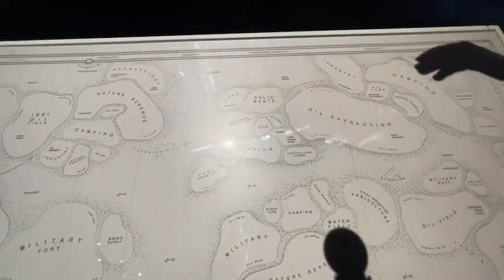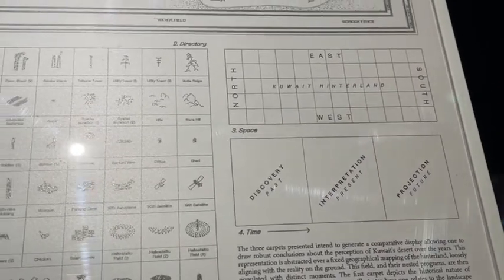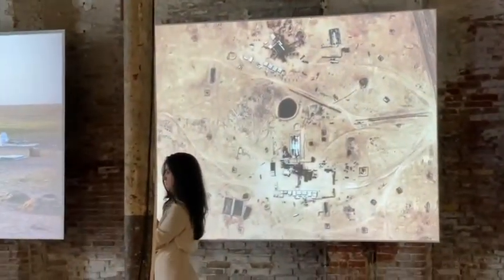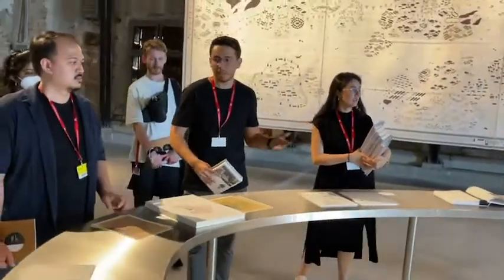September 14, 2021